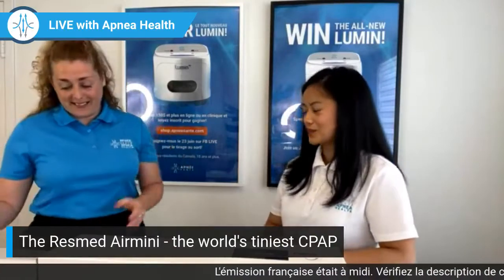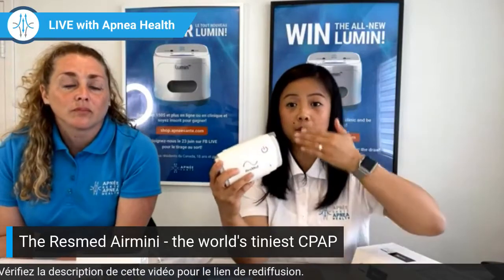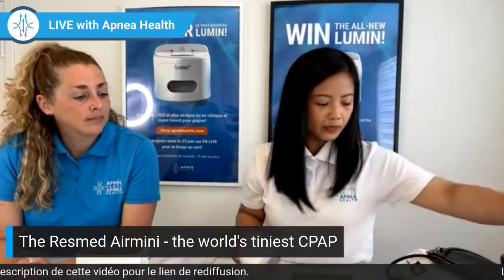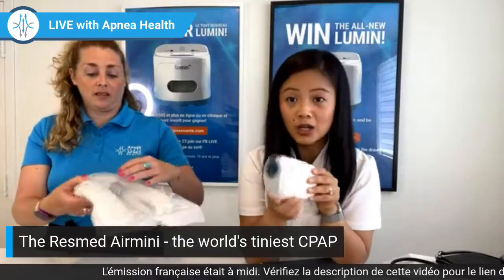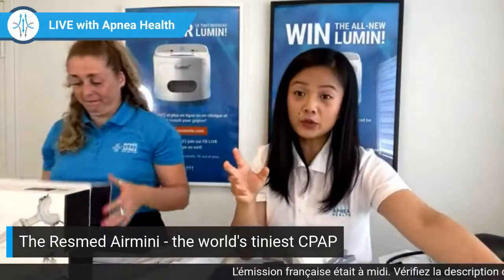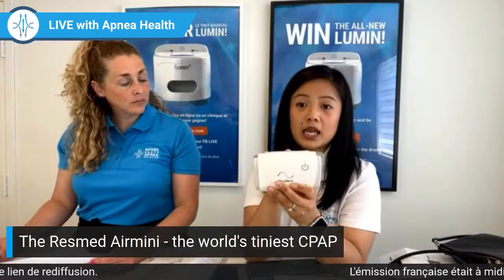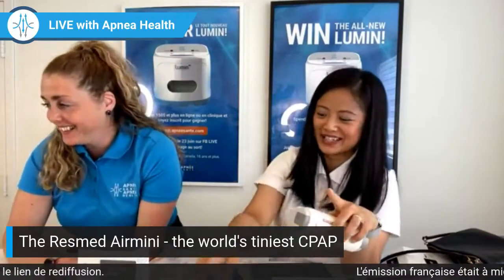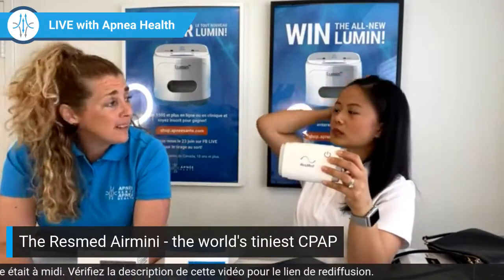The Resmed Airmini - the world's tiniest CPAP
Going traveling this summer?

Let Riz and Kim show you how you can continue your CPAP treatment even when away from home!

“Travelling with Sleep Apnea – CPAP to Go?”